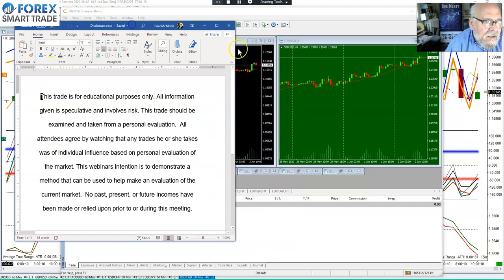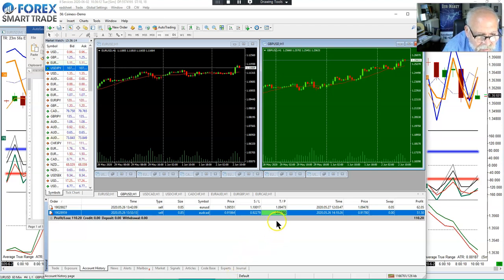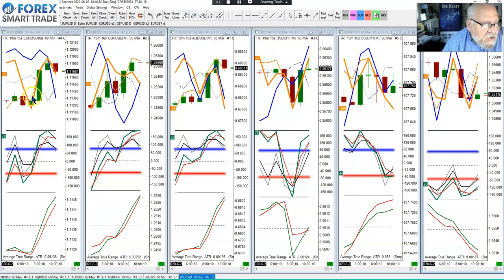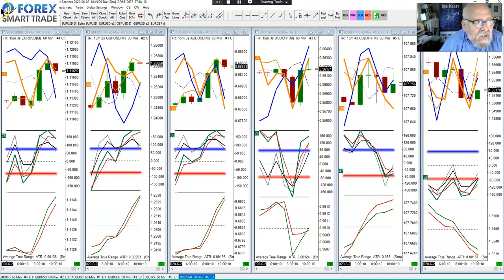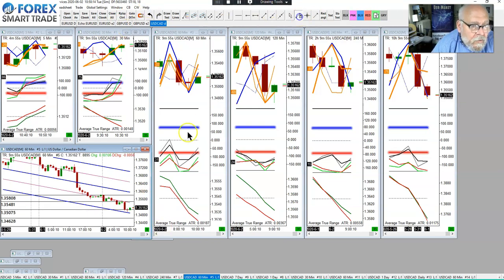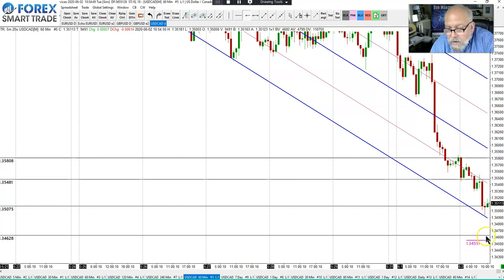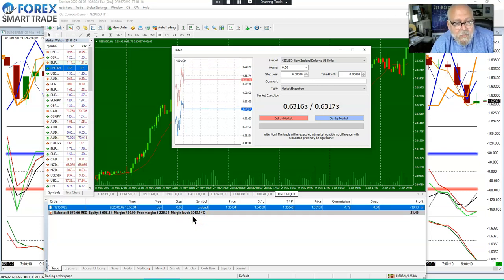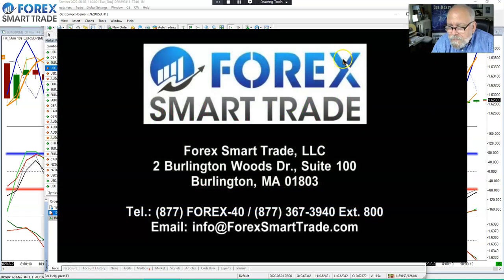Forex Smart Trade - Tuesday Morning Trade With Paul - June 2, 2020